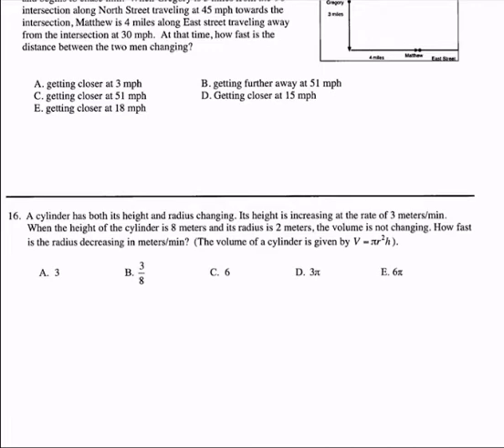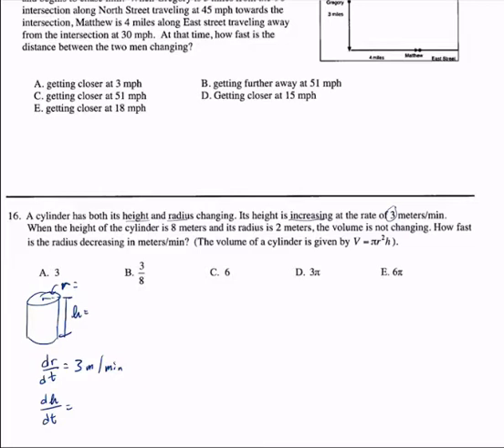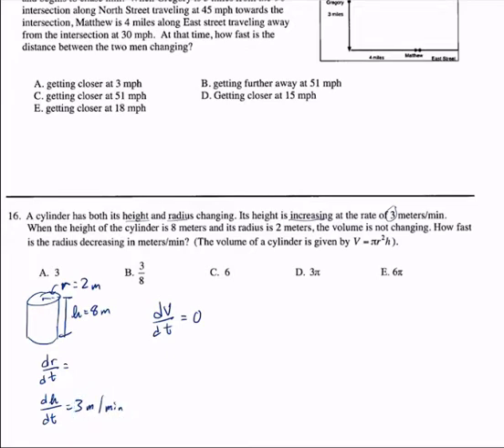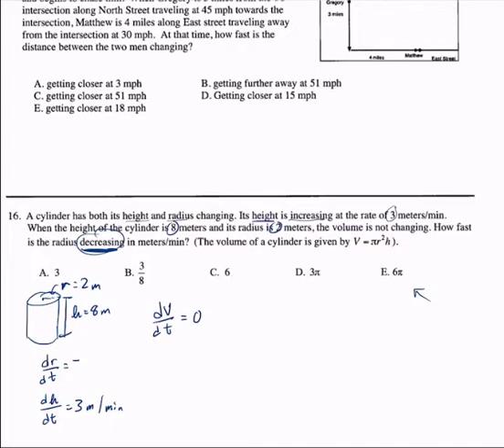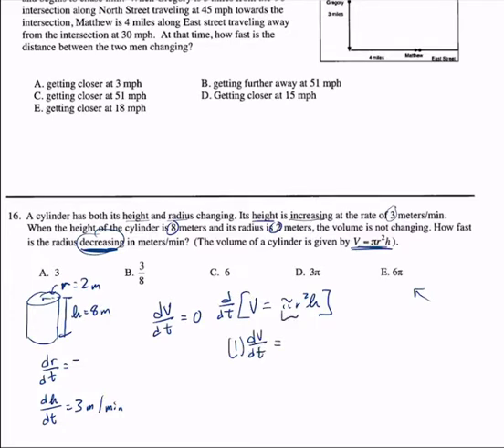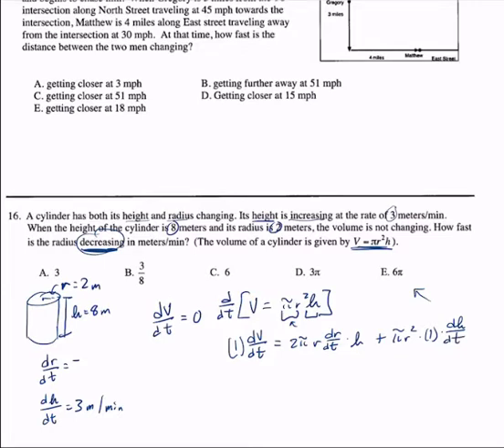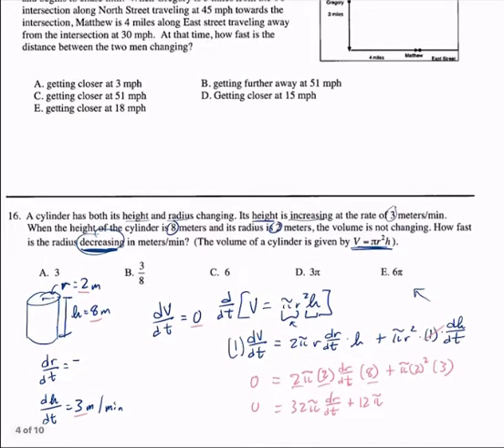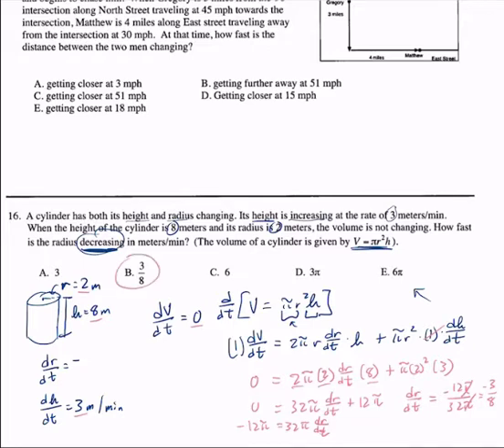#16 related rates cylinder review part 1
How do you do a related rates problem with a cylinder?